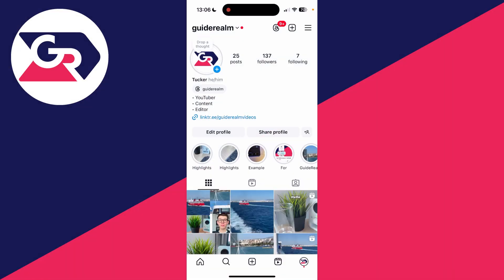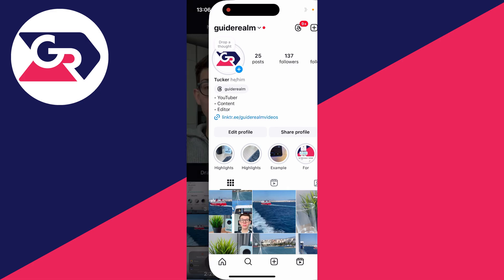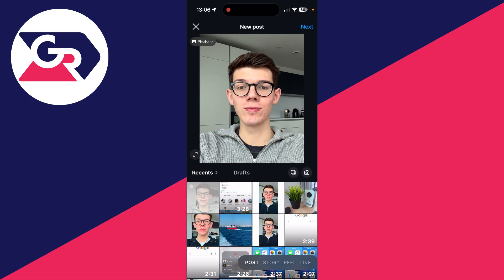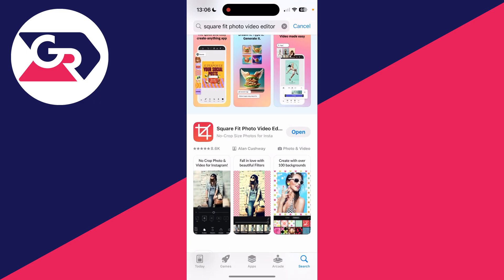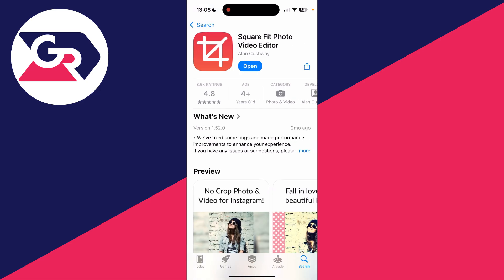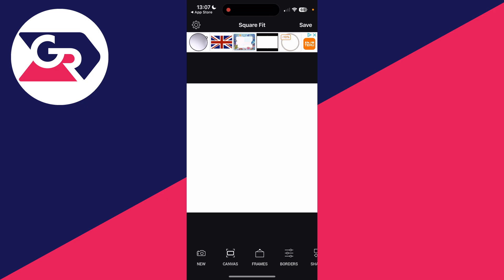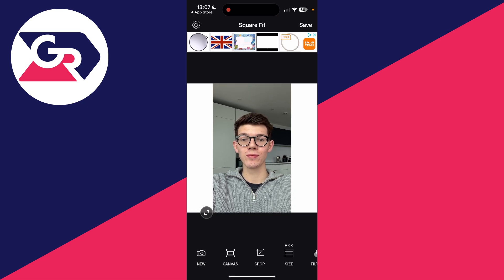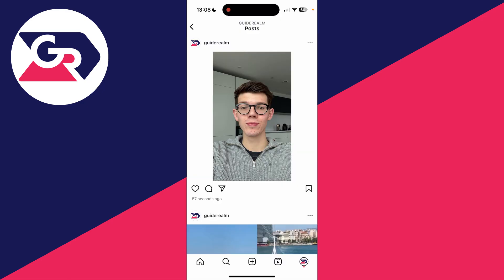How To Post Instagram Pictures Without Cropping - Full Guide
GuideRealm